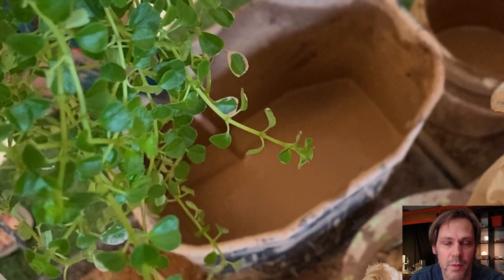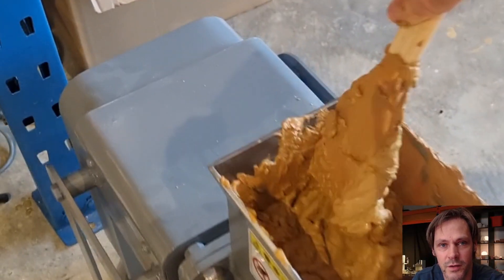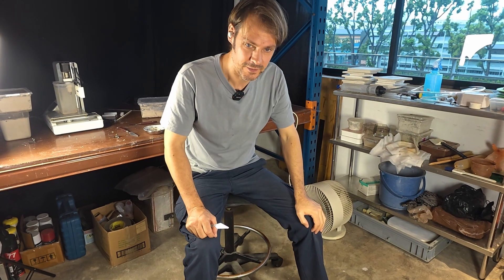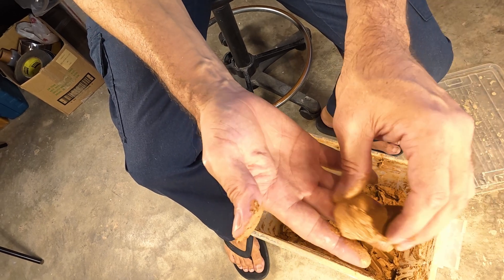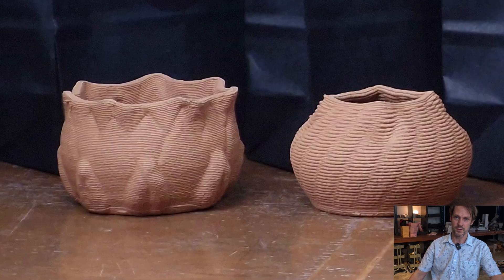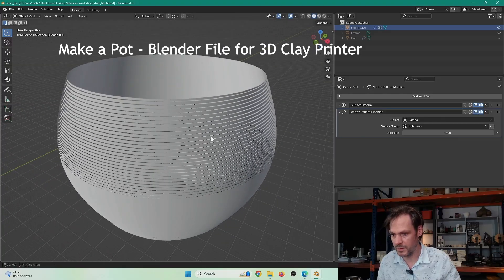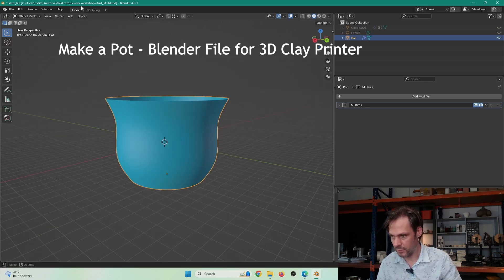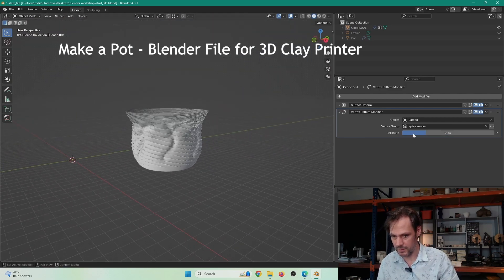3D Printing with Reclaimed Clay - Mistake or Genius Idea?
We tried 3D printing ceramics using reclaimed clay from construction sites. Sounds like a great idea, right? Well… not so fast. 😬

This video shows the full process from prepping the clay to printing student works. Plus, we break down what went wrong, what worked, and what you NEED to know before trying this yourself.

✔️ How we prepped & printed reclaimed clay
✔️ All the unexpected challenges we faced
✔️ How students are using this clay for amazing prints
✔️ Where to get the file to try it yourself!

📌 Follow for more 3D clay printing experiments!